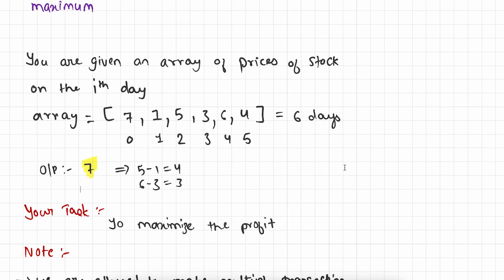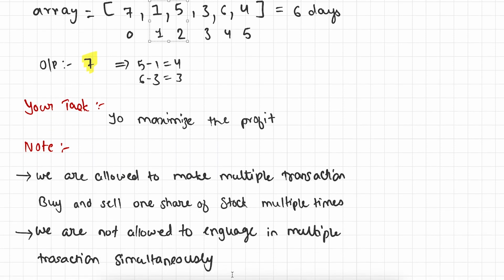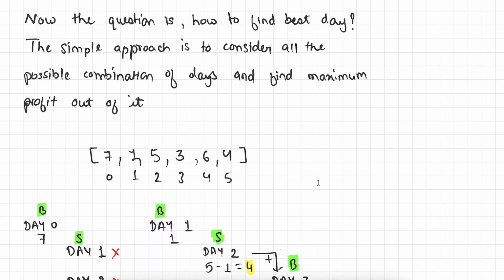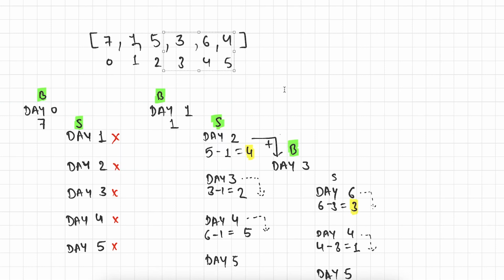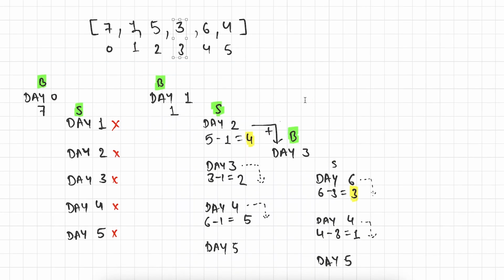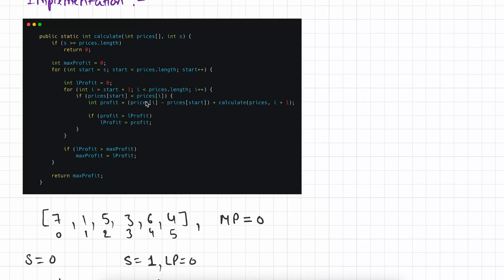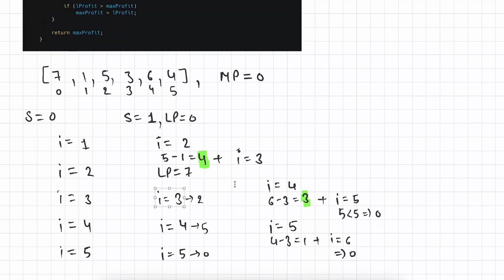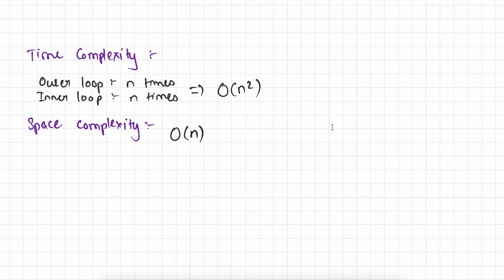Best time to Buy and Sell Stock - Part 1 | Recursive Approach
In this video, I talked about the problem. The problem is given as "Best time to Buy and Sell Stock".